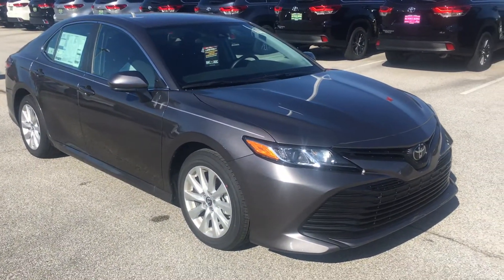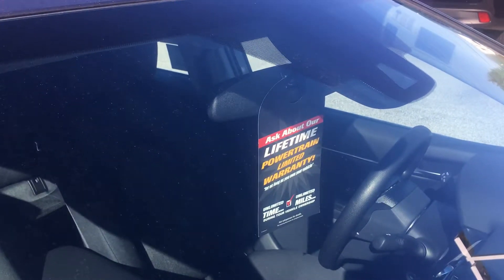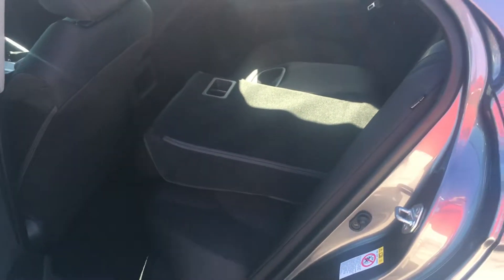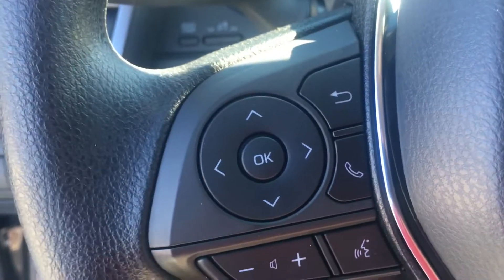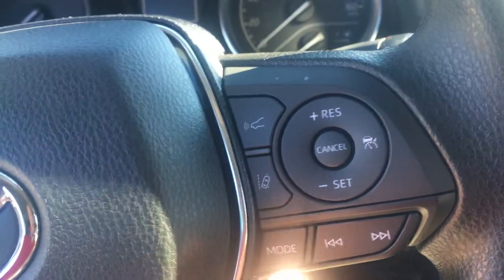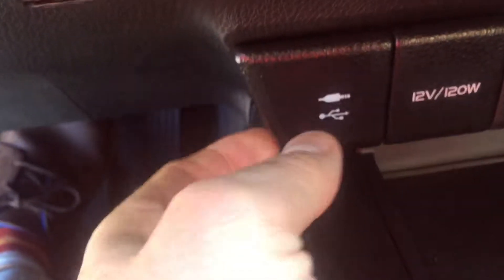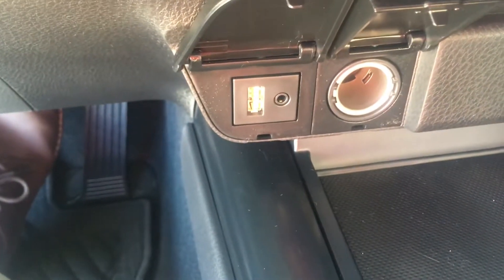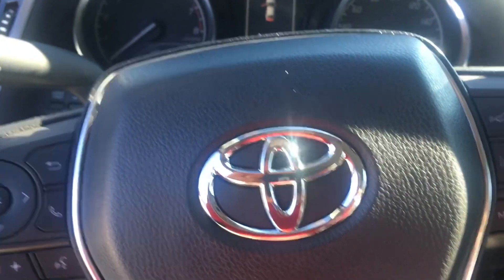2019 Toyota Camry LE for Una from Calvin @ SunnyKingToyota